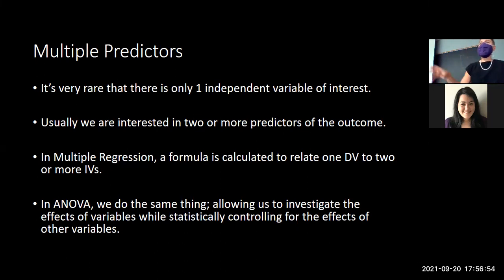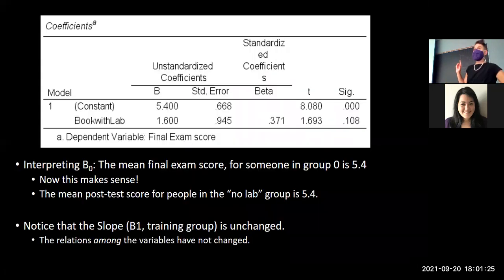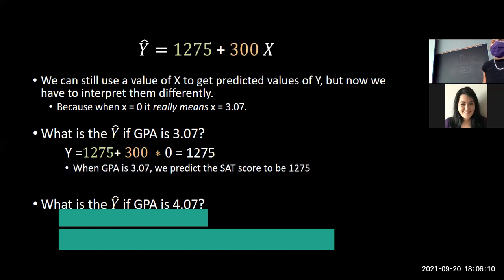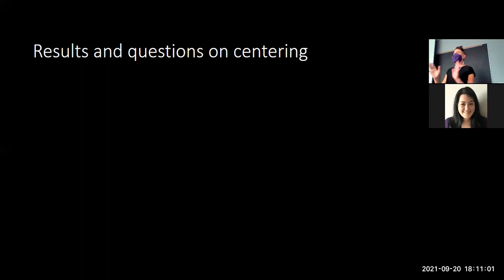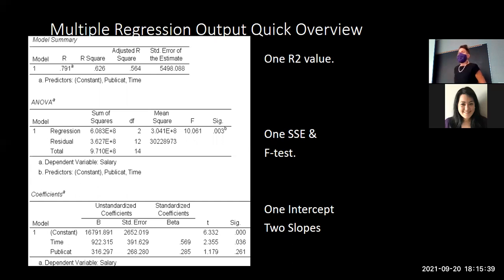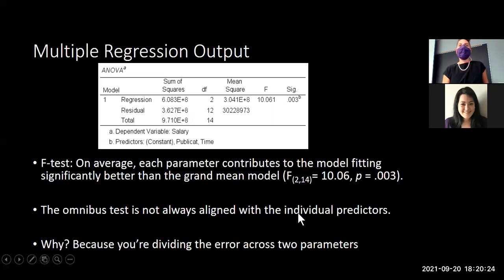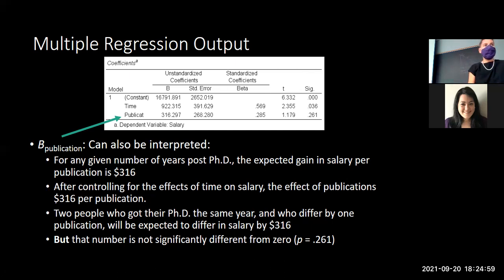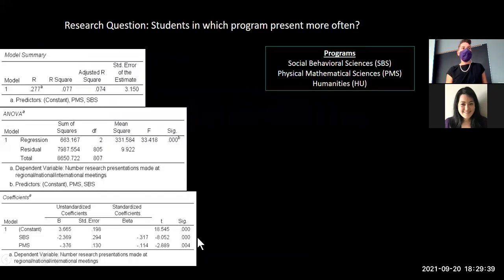ESQREM 7658 9/20 recording part 3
Introducing the idea of multiple predictors in a linear model.